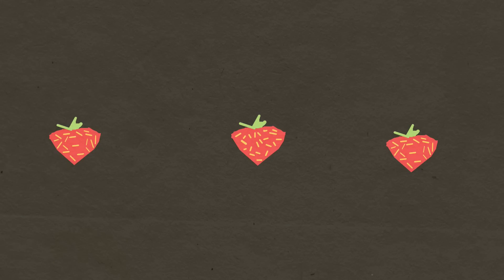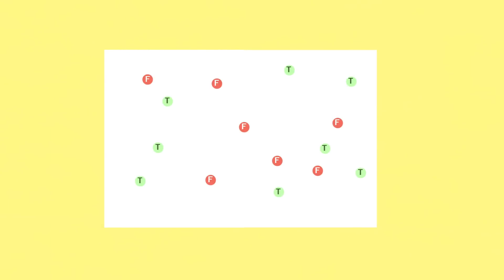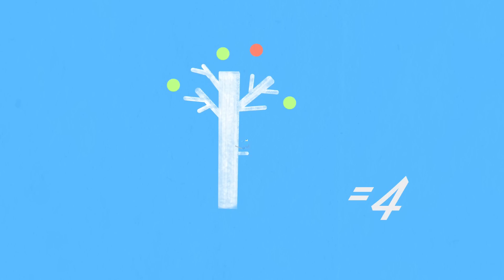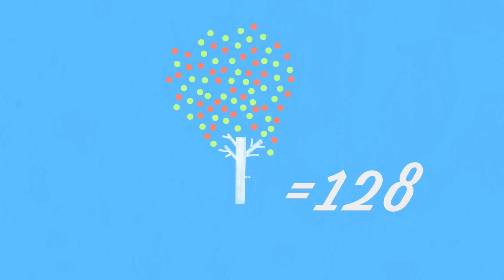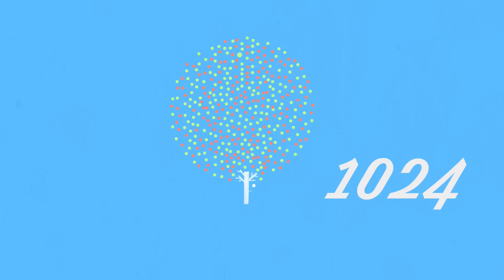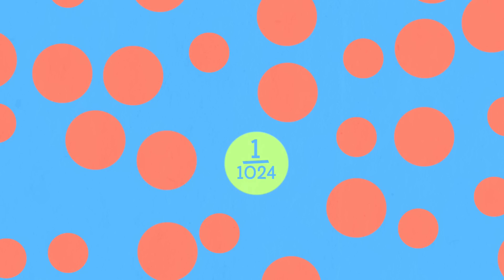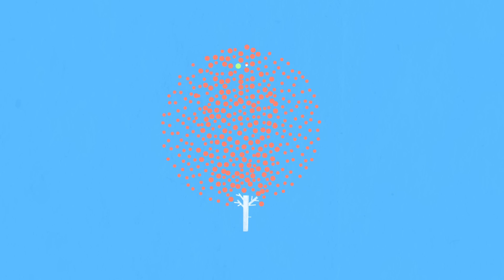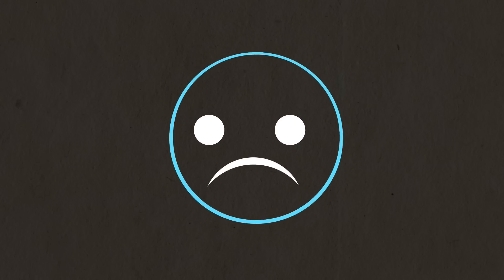What happens if you guess - Leigh Nataro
Will it rain tomorrow? How likely is your favorite team to win the Super Bowl? Questions like these are answered through the mathematics of probability. Watch this artistic visualization of your odds of passing a test if you don't know any of the answers.

Lesson by Leigh Nataro, animation by Matthew Saunders.